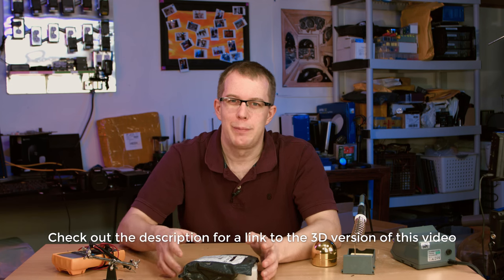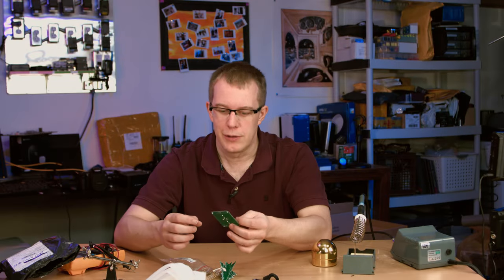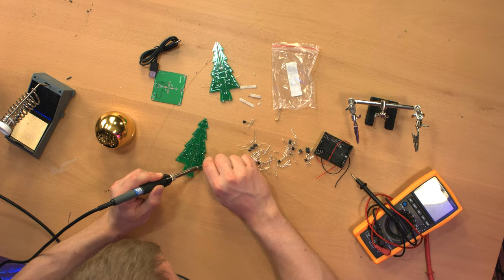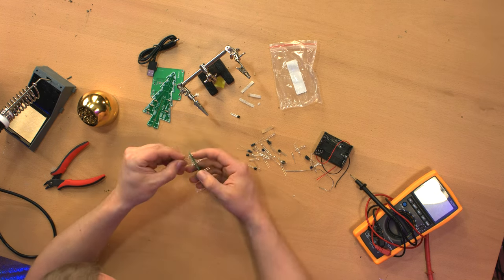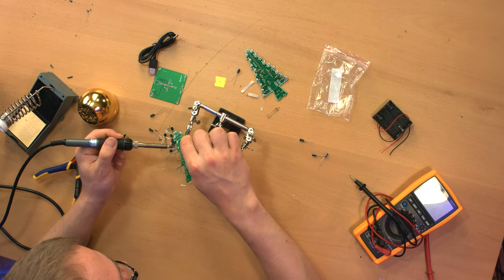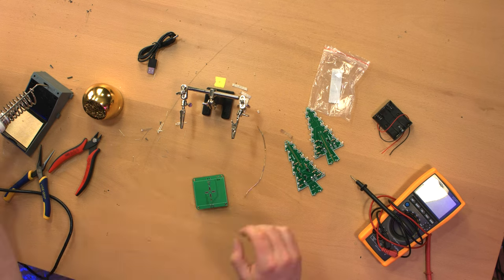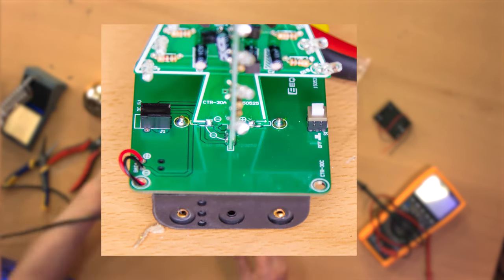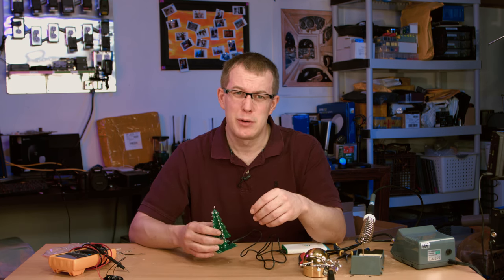Solderable LED Xmas Tree Ornament - Christmas the DIY Way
This is a little DIY kit I got from Banggood for just over 5 bucks.  It's a neat project for novice and experienced people alike.  If you're interested in picking one up, the link is below.  (Note that this is NOT a paid advertisement.  In fact, I paid them, so it's pretty much the opposite.)

And if you're looking for the 3D version of this video, check it out here:

(I know that this is highly irregular -- uploading 2 versions of the video, I mean -- but because of various YouTube technical issues simply setting the 3D video to 2D mode will result in a degraded image.)